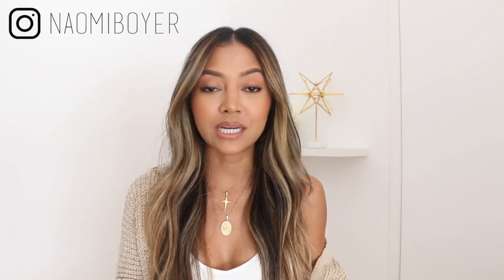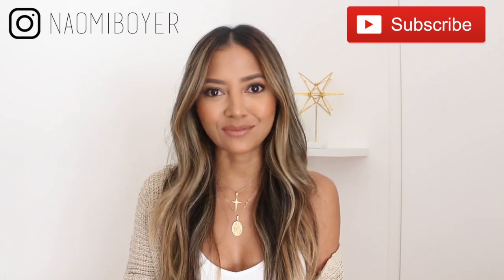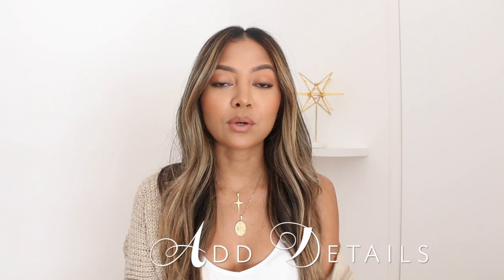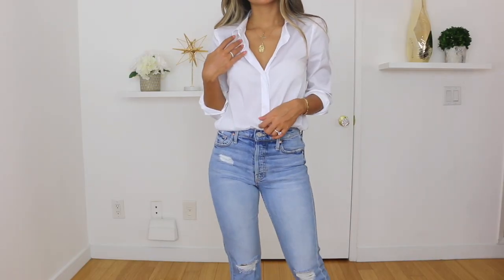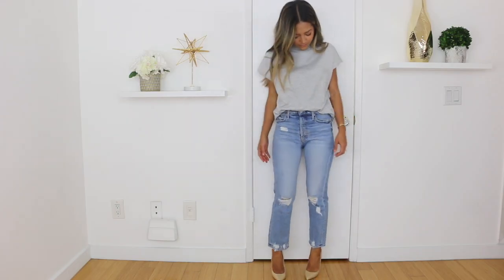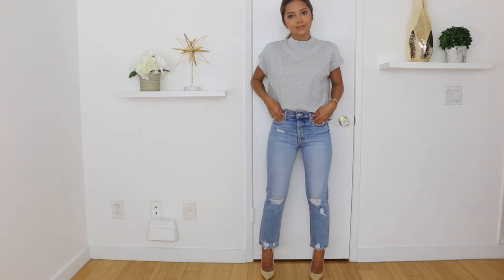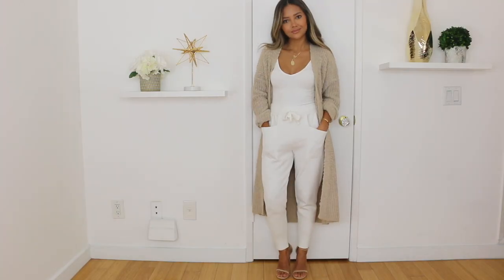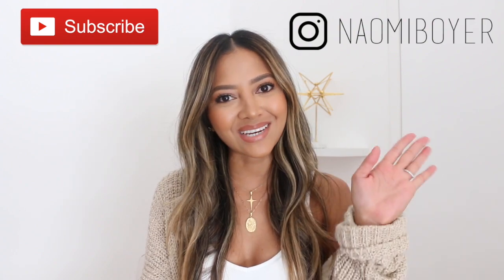How to be Stylish : Effortless Edition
This video is all about how to look effortlessly stylish.  It's one thing to look good and to be put together. but it's another to throw something on with confidence and to look effortless- like a cool girl- someone who doesn't try too hard but still has style.  Today I'm showing you little ways how to achieve this effortless type of dressing.

WHAT I WORE:
Strappy Heels
Lived-In Hair Products
Boyfriend Jeans